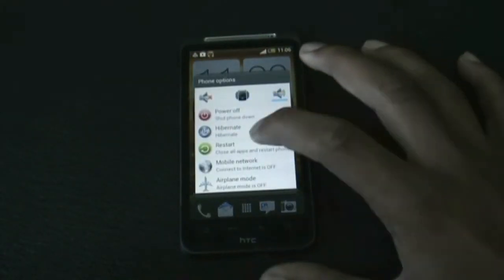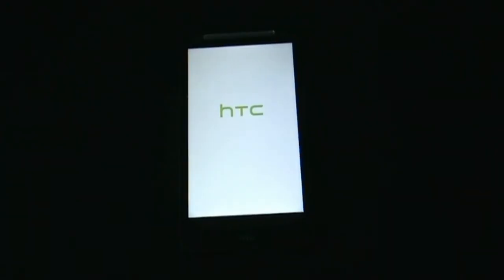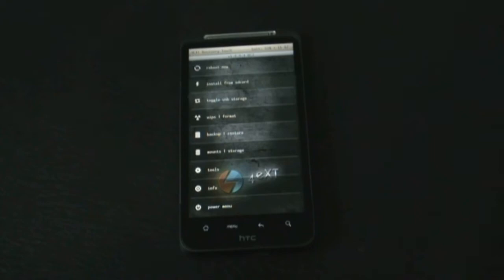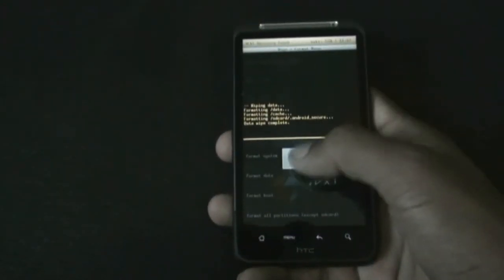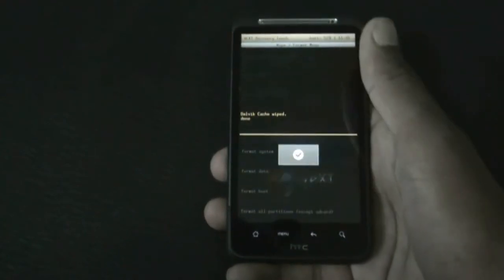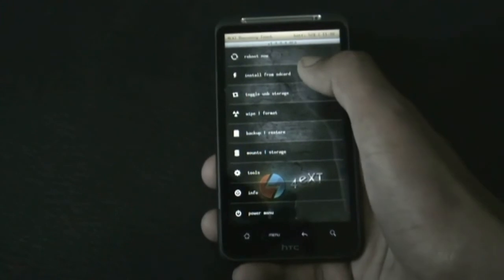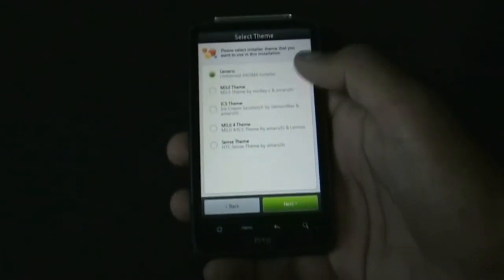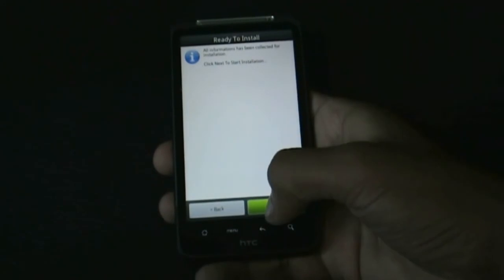How to install Blackout ICS on Desire HD , Inspire 4G & My Touch 4G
A Fully working ICS rom for HTC desire Desire HD and Inspire 4G
Camera Works Perfectly
Beats audio

supproted devices:-
DESIRE HD
INSPIRE 4G
Telus DHD
MY TOUCH 4G